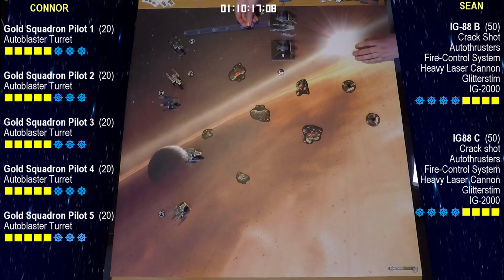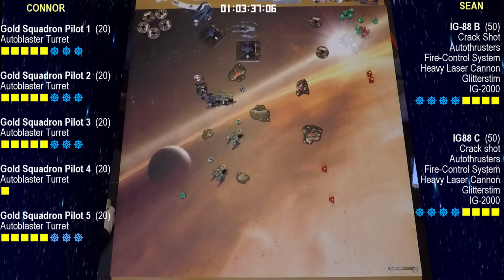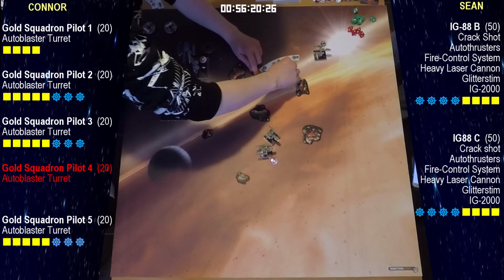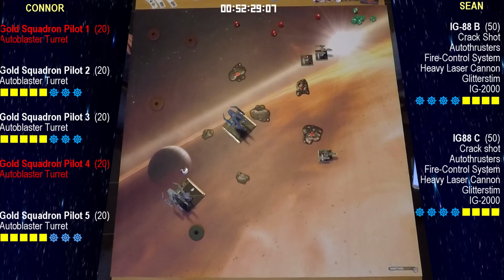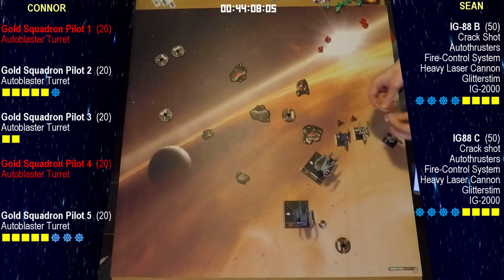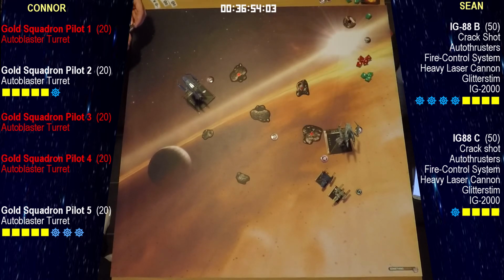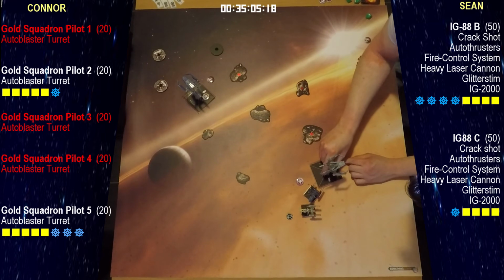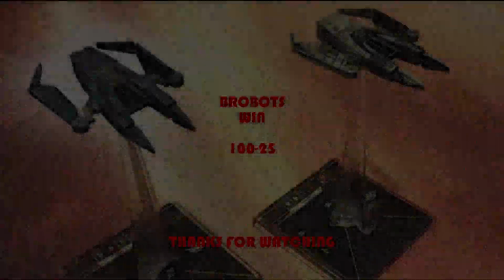X wing Batrep 2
Well, here we are with our second X-wing battle report. This one features Brobots vs a Y-wing autoblaster swarm. This time we try a little commentary

CUE THE RAMBLING.

As always we appreciate you taking the time to watch and please don't hesitate to comment with any pointers you may have to help us out or if there is anything you'd like to see.